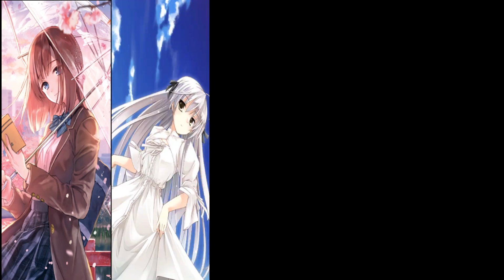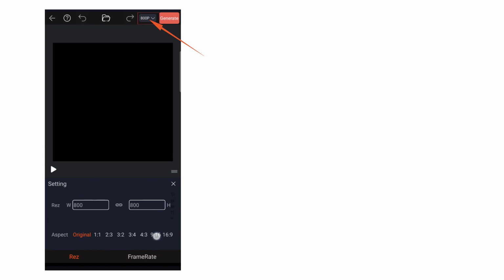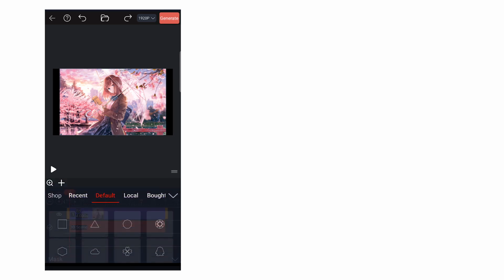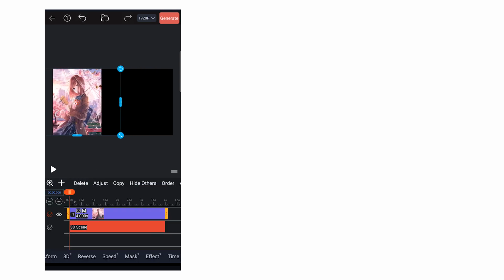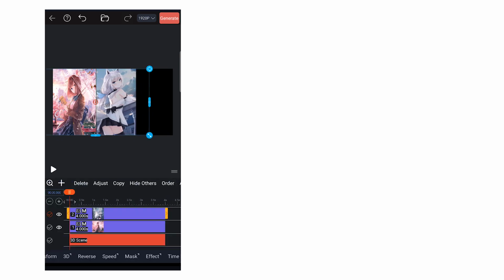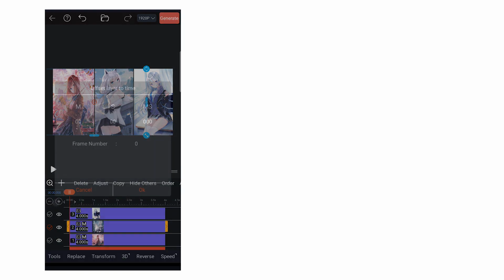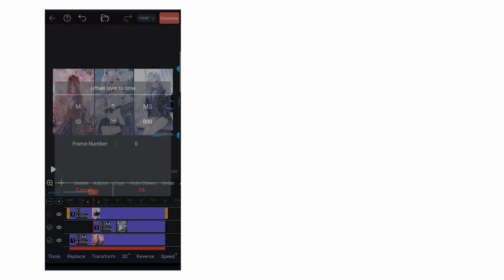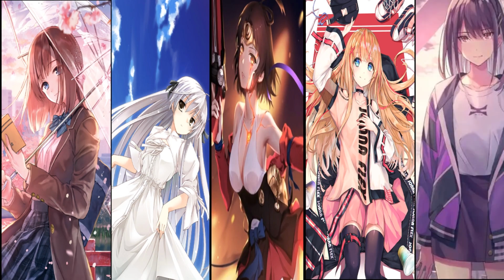How to create split screens in VideoAE丨Video Puzzle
Video AE is a free video editor and animated GIF maker. It not only has rich editing functions (such as: aplice, chromakey, cutting, trimming, transition), but also can adjust the speed of video and audio, and supports slow motion. It also has a professional key frame function, which can precisely adjust the animation production effect. You can install it to make interesting short videos for social software (eg: TikTok, Youtube), or share your own video templates as a movie master.